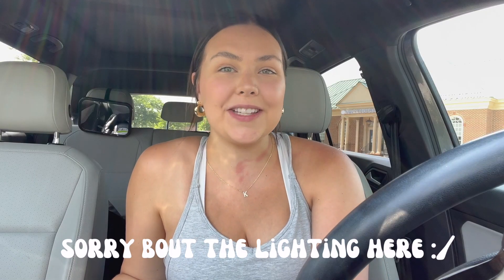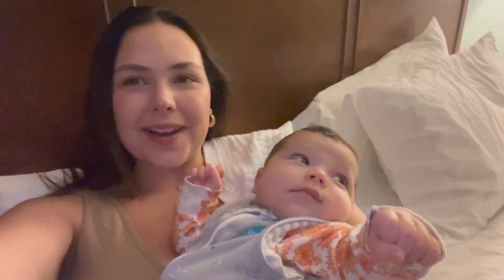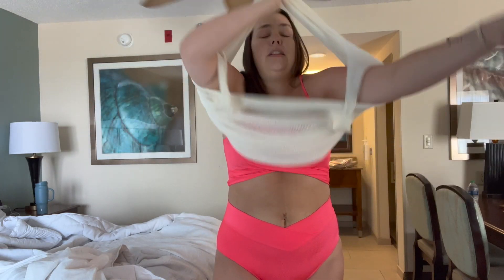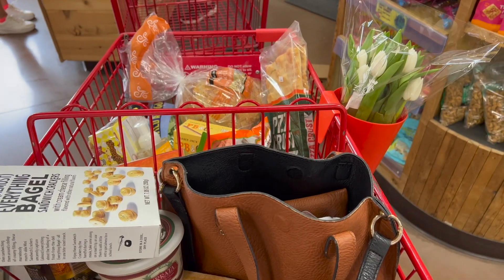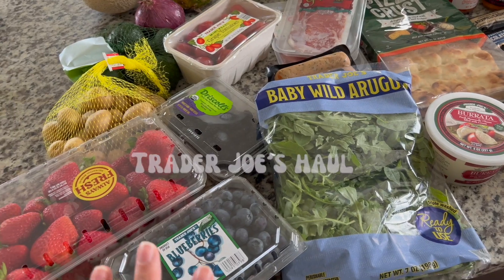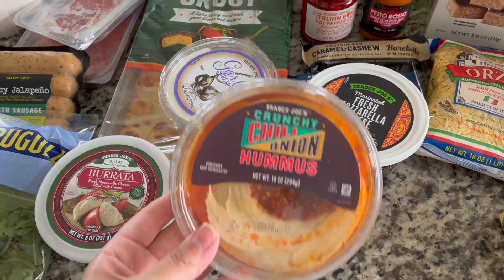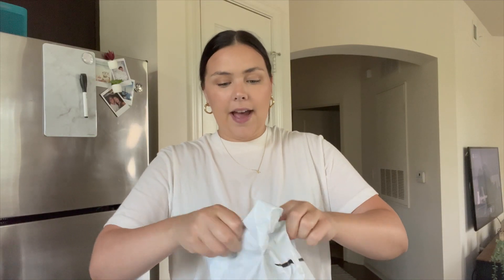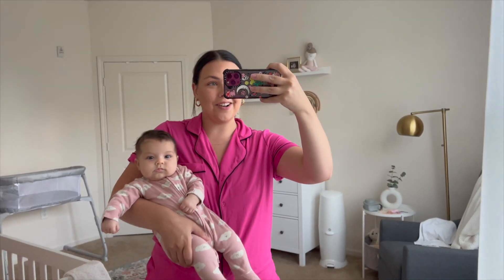FEW DAYS in OBX | beach day, Trader Joe's haul & post trip RESET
Welcome to the OBX vlog!! In today’s video, we take a short trip to Corolla, go to Trader Joe’s and reset for the week! Hope you enjoy watching and as always thank you all so much for being here!!

LINKS:

Aerie bikini top
Aerie bikini bottom
Amazon coverup
Pack n play
Pack n play sheets
Chloe’s swimsuit
Silicone feeder
Walmart pjs

Time Stamps:

00:00 Welcome back!!
00:50 We Made it!
01:33 Exploring Corolla
01:55 Night recap
03:02 Beach ootd
04:49 Beach day!
05:16 Back home
06:48 Trader Joe’s haul
09:34 Trader Joe’s taste test
11:13 Fruit prep
11:41 Viral tj’s pizza
12:04 Amazon package!
12:45 Ready for bed
13:08 Thank you for watching